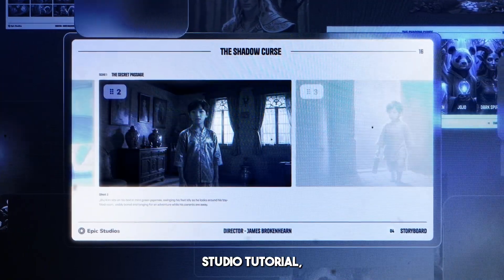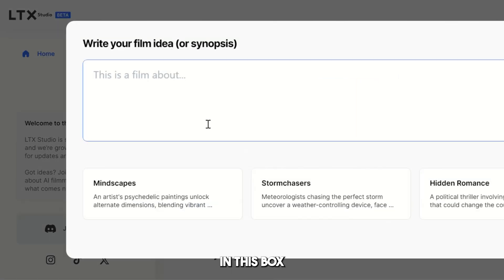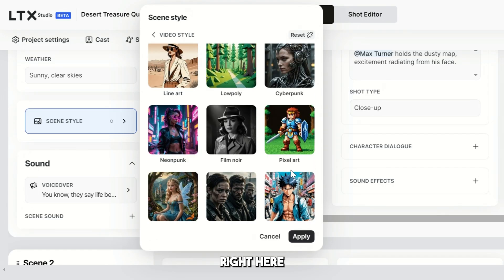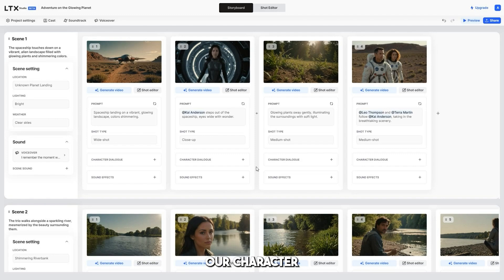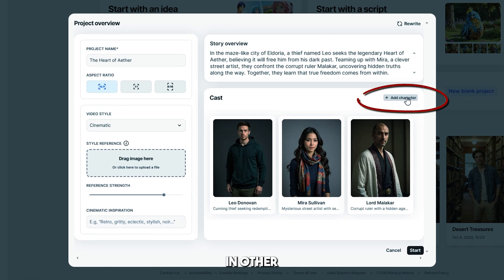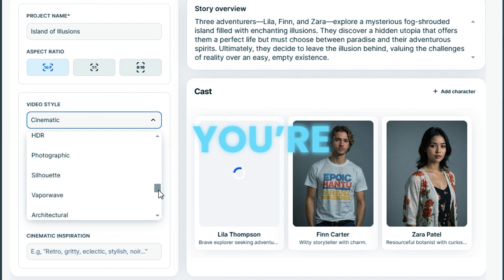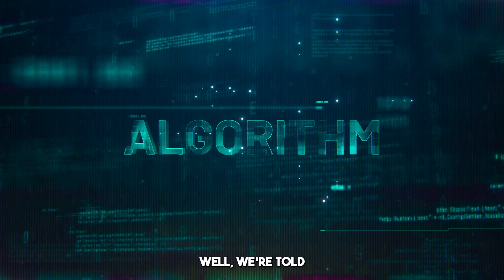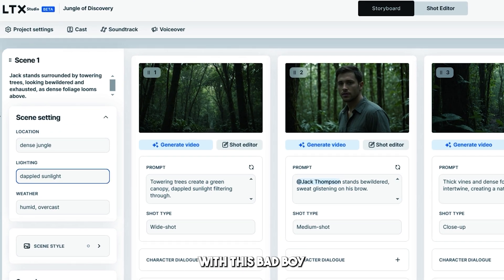AI Filmmaking EXPERT Shares Top LTX Studio Tutorial Techniques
In this video, we want to show you how to use LTX Studio, an AI video generator like no other.  LTX Studio takes AI video editing to another level.  So in this LTX Studio tutorial, we're running through just why this is one of the best AI tools available right now.  There's been a lot of talk this year about Sora, Haiper AI and Kling AI, but LTX video is AI filmmaking like no other.  Is it the best AI video generator out there - you decide.